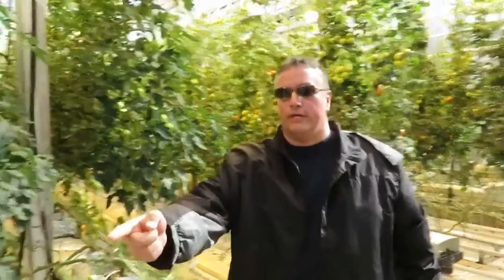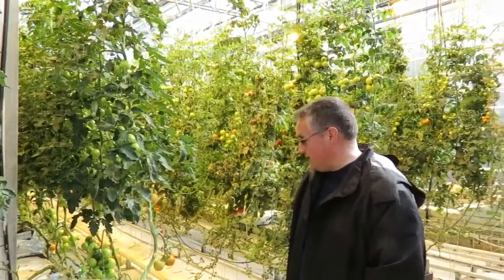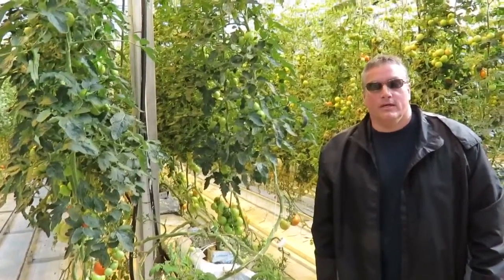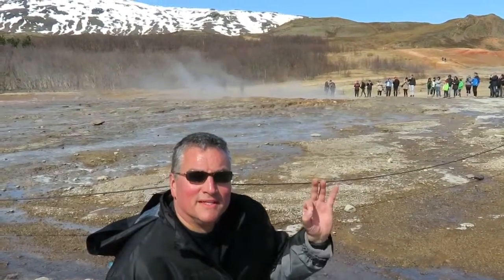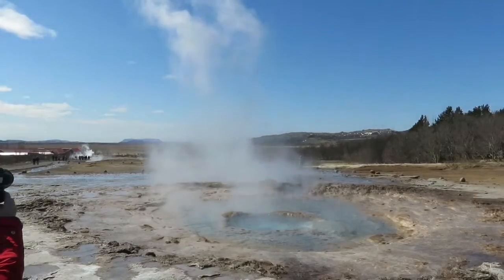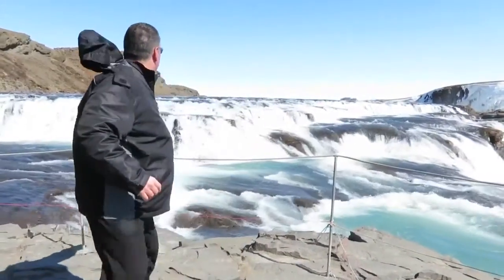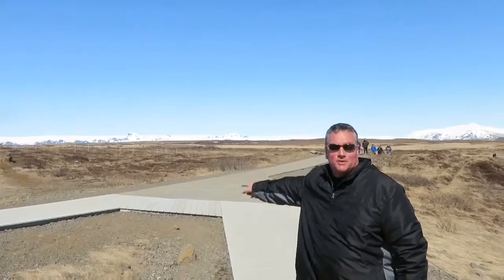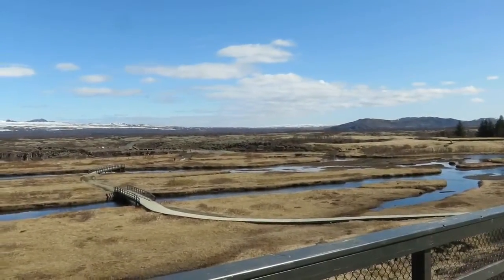Golden Circle Tour Iceland